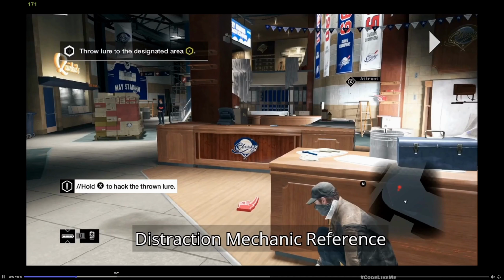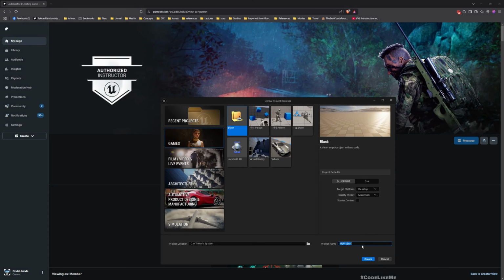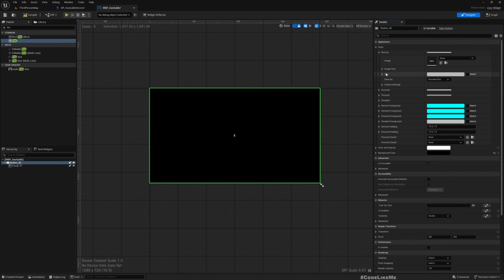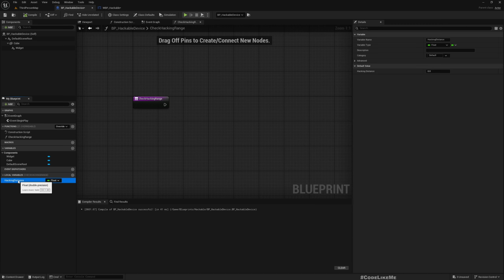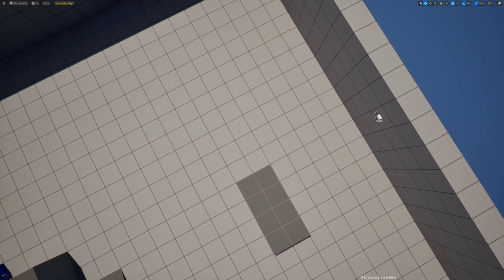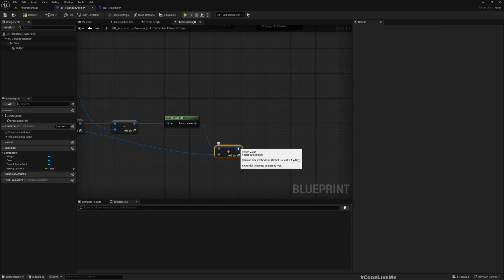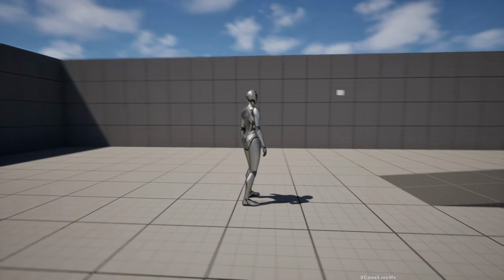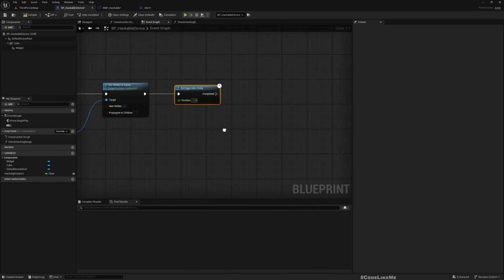Unreal Engine Watch Dogs Style Hacking System Tutorial - Part 1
In this unreal engine tutorial, we are going to implement a watch dogs style hacking system which allows player to distract NPCs by making noises on hackable devices such as alarms, mobile phones etc. Here, we will implement a hackable object and when we are close to one of those objects, we will see an interaction tip to hack and when we press the hack key, it will make a sound. An NPC will hear the sound and check on it. In this episode, we will implement the hackable object and how to interact with that. In next episode, we will implement NPC reaction to the noise caused by the hacked object.